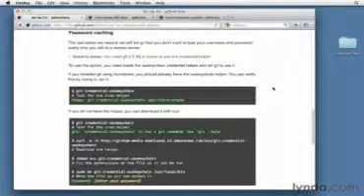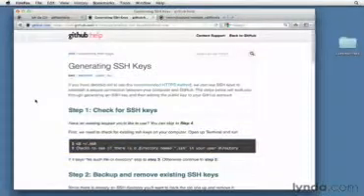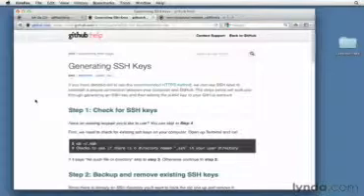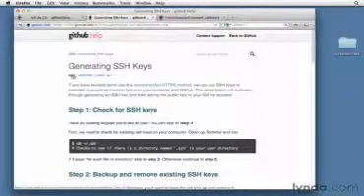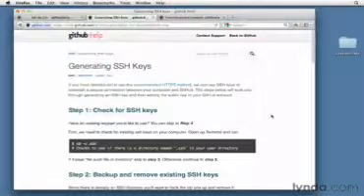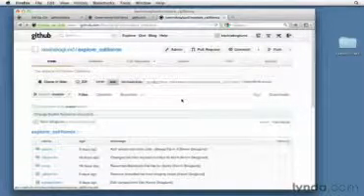10022214_02_SC11_sshkeys14_2